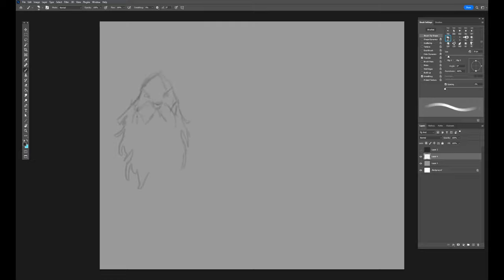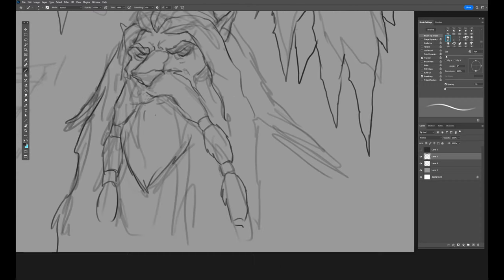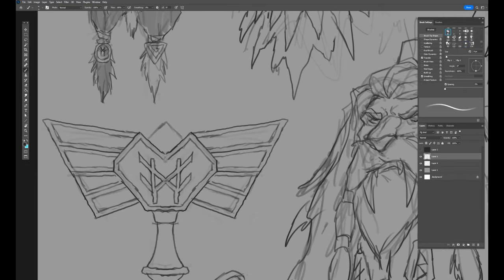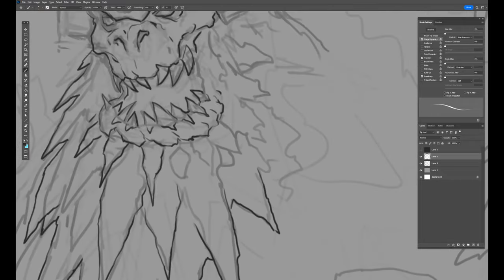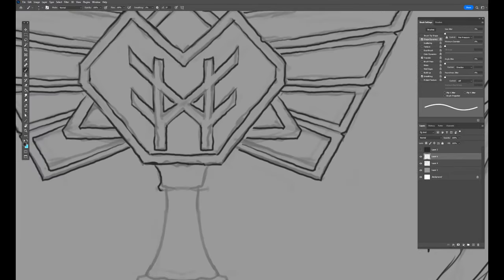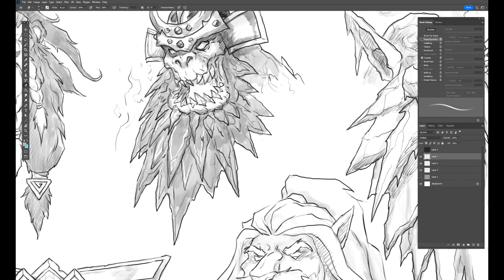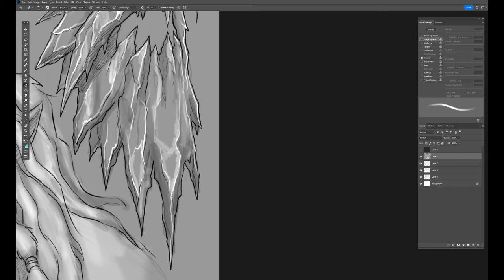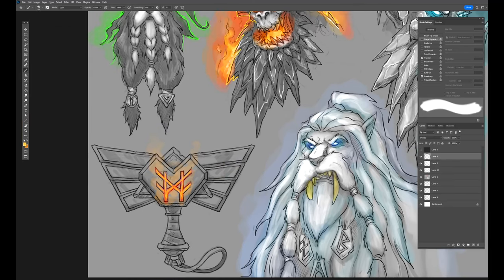Drawing and Talking The Last Winter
Some behind the scenes lore on the origins of my illustrated novel, THE LAST WINTER!